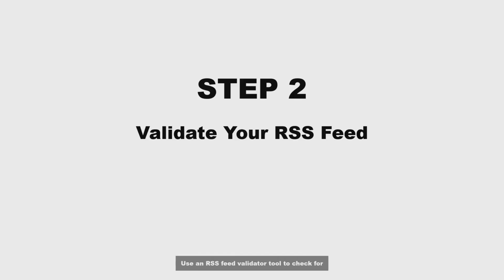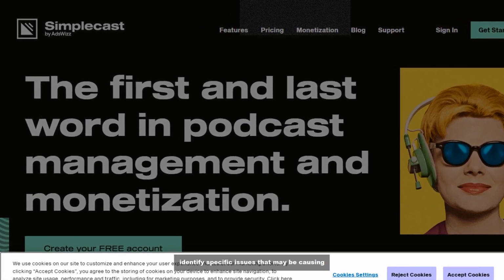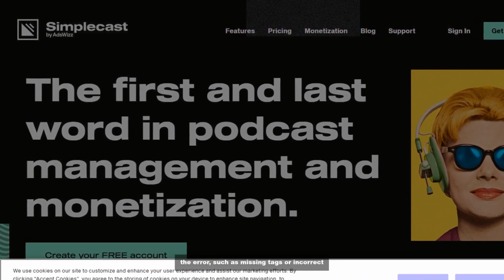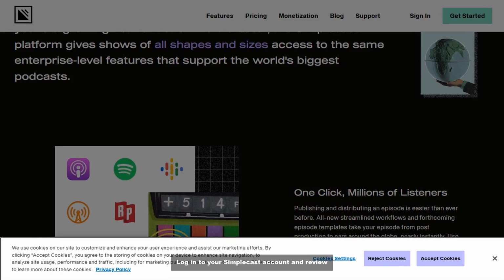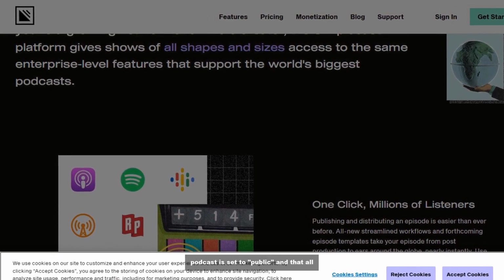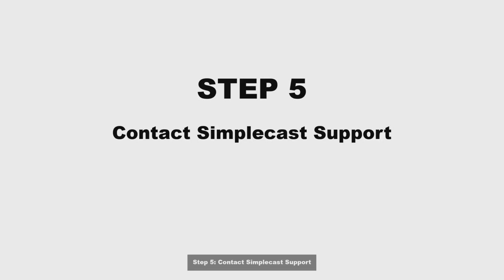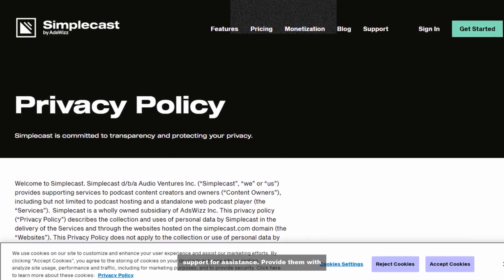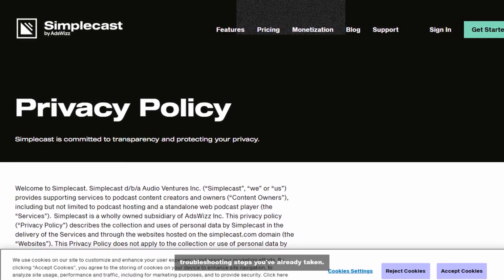How To Fix RSS Feed Error On Simplecast 2026 (QUICK FIX)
In this video, we will show you how to fix RSS Feed Error On Simplecast 2026 (QUICK FIX). If you're struggling with your podcast's RSS feed and need a quick solution, you've come to the right place.